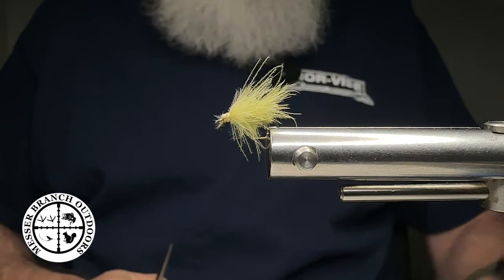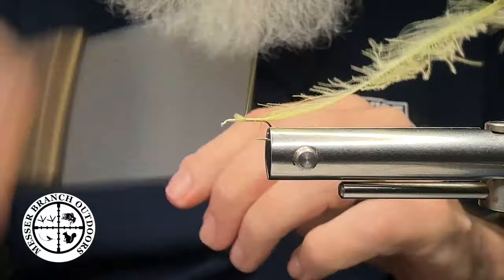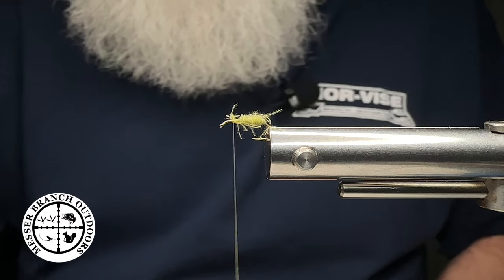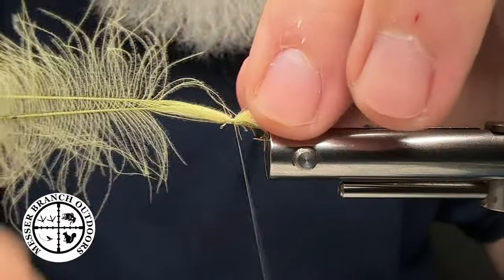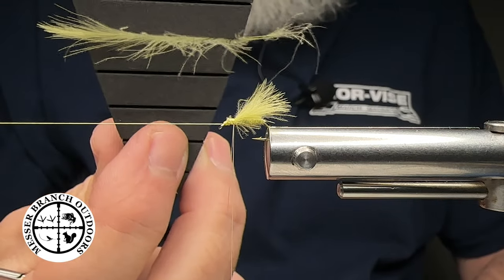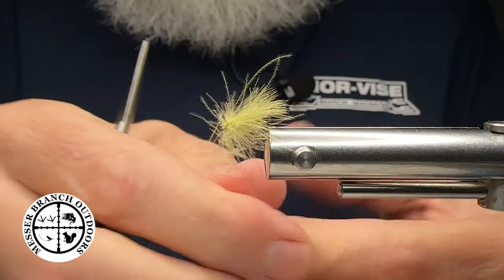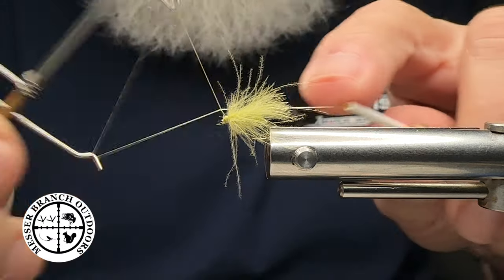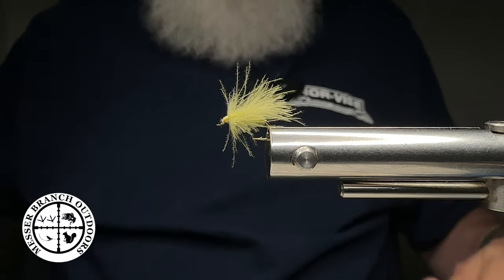CDC Caddis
CDC Caddis:  In this video we tie a Cornfed Style Caddis that works well in Western North Carolina.  Try tying some of these up for your next trip!  Bright Yellow, Olive, and Black work well.